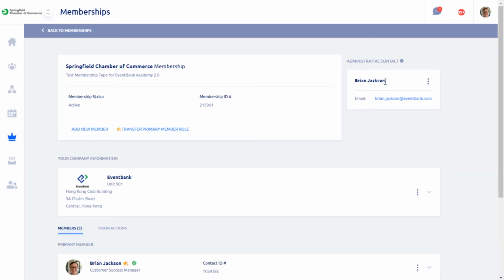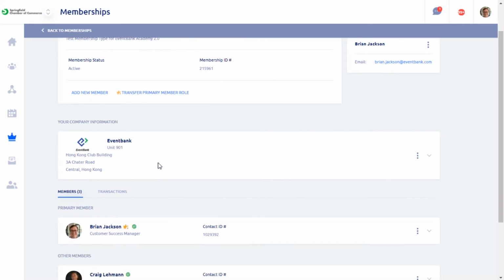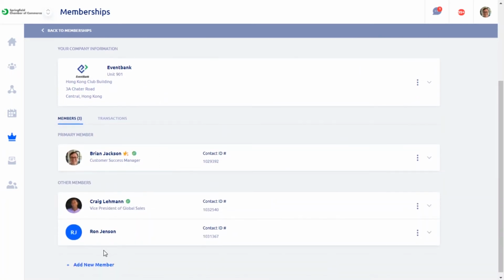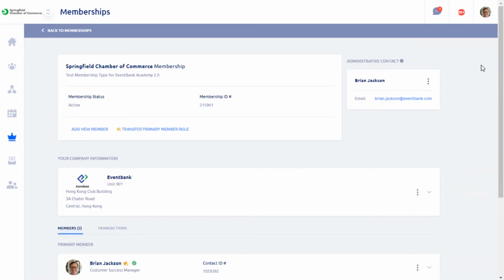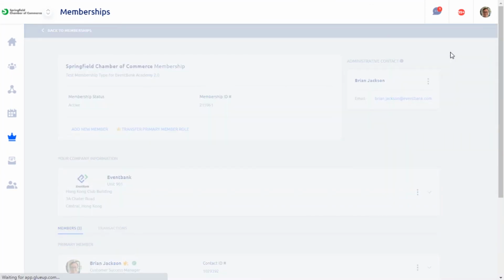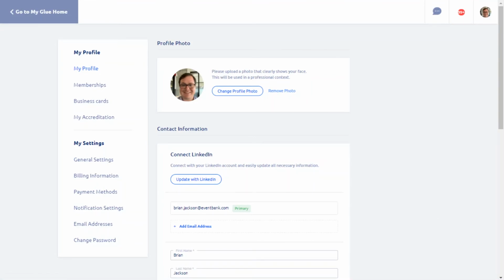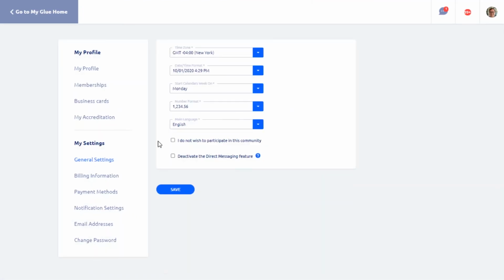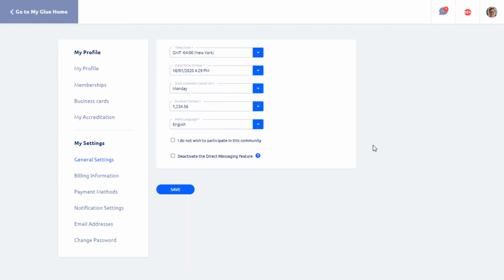Managing Member Data | Glue Up Tutorial